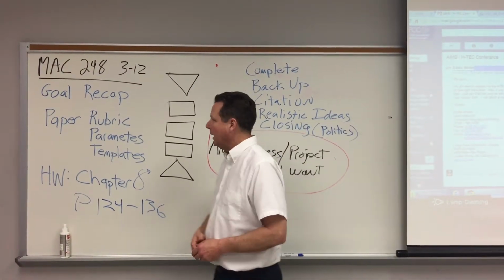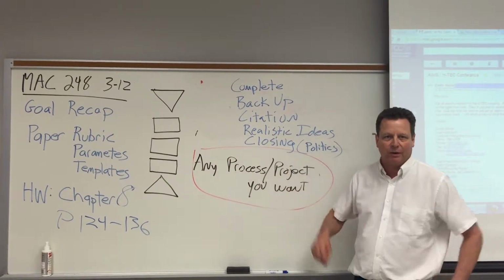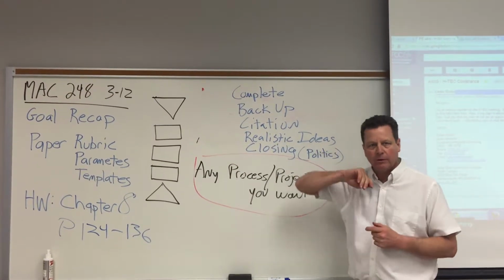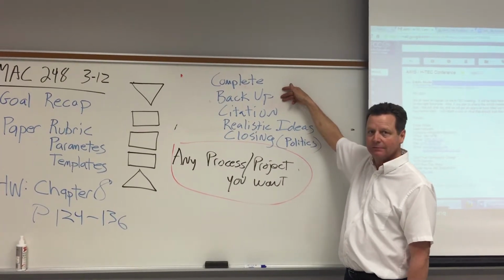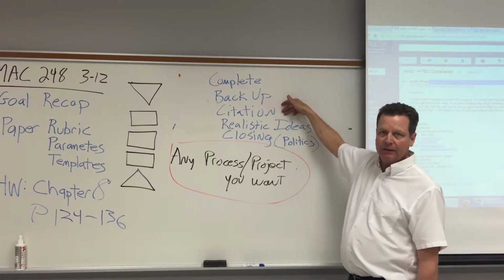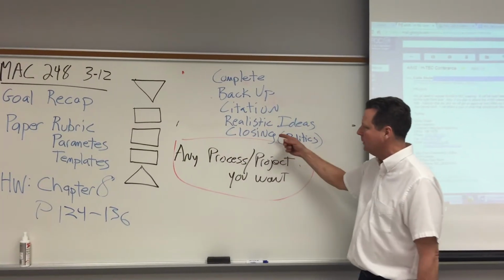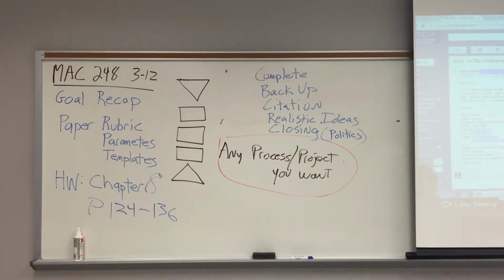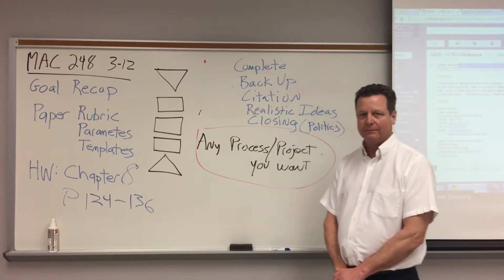Production Procedures MAC 248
Final Paper Parameters, Rubric and Templates